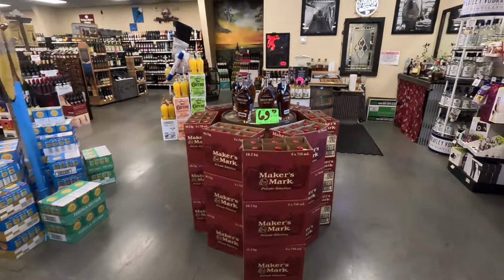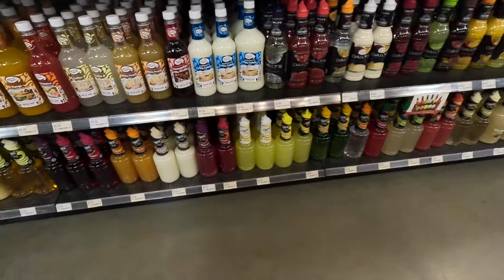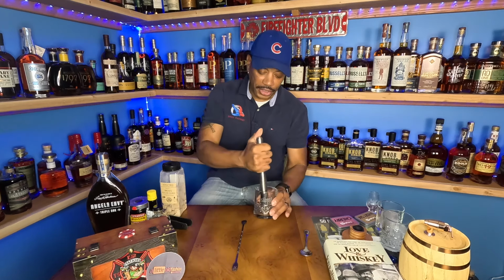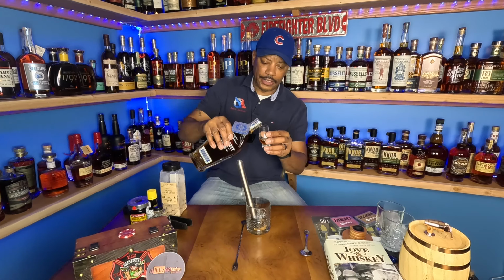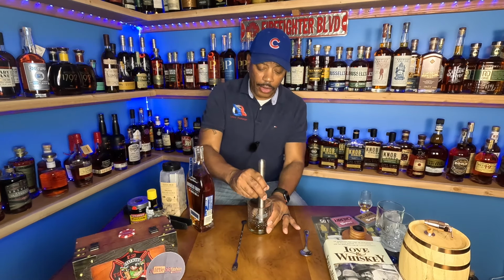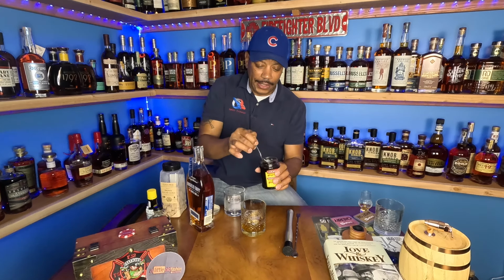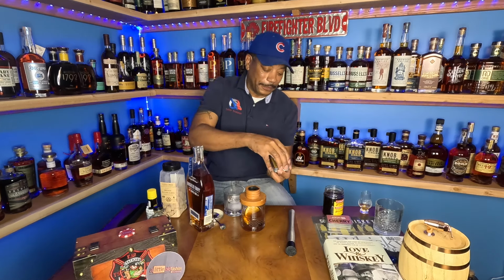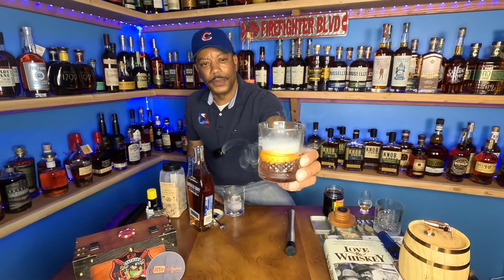Did This Bourbon make the Cut?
A new bourbon and my take on my favorite cocktail. Come join me as I bourbon hunt at my favorite stores. bourbon whisky cocktail